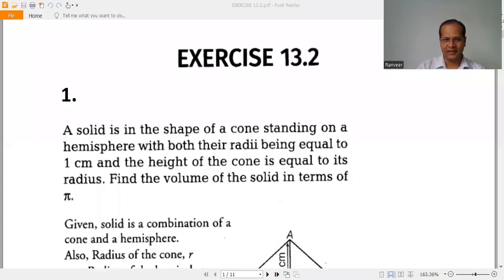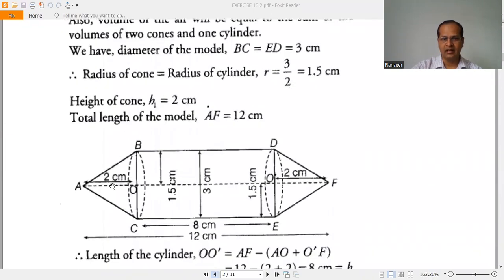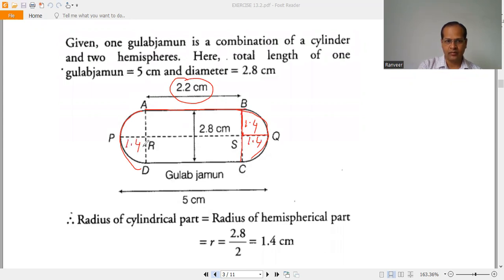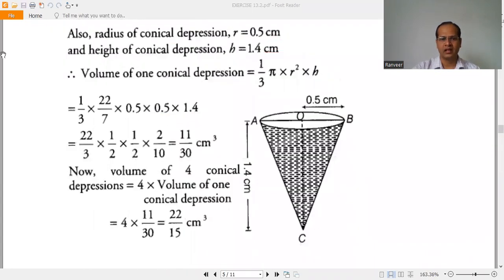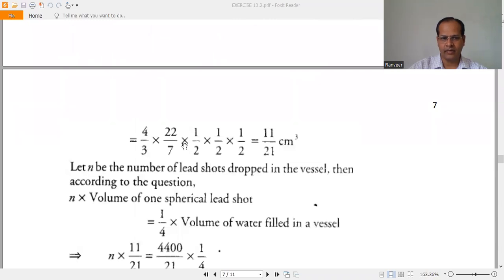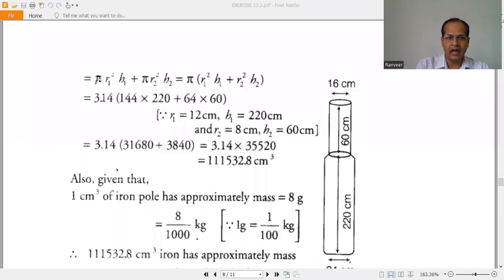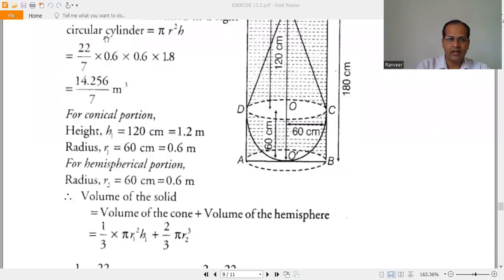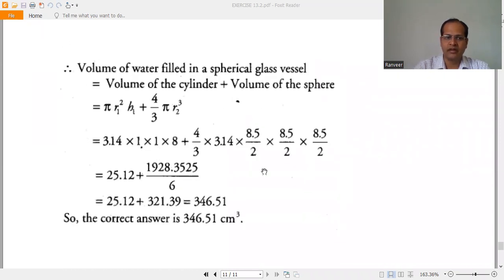"Surface Areas and Volumes | Exercise 12.2 Complete Solutions | Class 10 CBSE Maths"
📌 In this video, we provide the complete solution for Class 10 Maths NCERT Exercise 12.1 on Surface Areas and Volumes.
Timestamps:
00:00   Q.NO 1 TO  Q.NO 3
07:17   Q.NO 4 TO  Q.NO 5
12:14   Q.NO 6 TO  Q.NO 8

Key Highlights:
1️⃣ Step-by-step solutions for all problems in Exercise 12.1.
2️⃣ Detailed explanation of concepts like surface area and volume of solids.
3️⃣ Covers important shapes: cube, cuboid, sphere, cylinder, and cone.
4️⃣ Tips to solve problems quickly and accurately.
5️⃣ Perfect for CBSE board exam preparation and conceptual clarity.

💡 This video will help you master the topic and boost your confidence for exams!